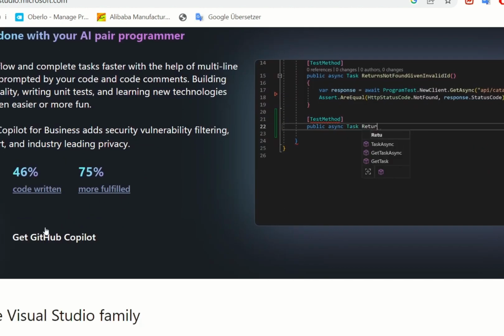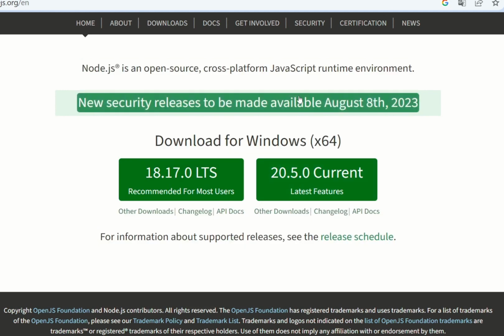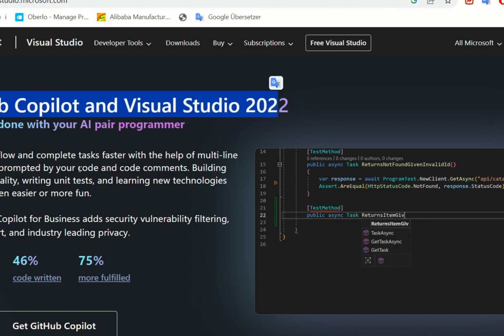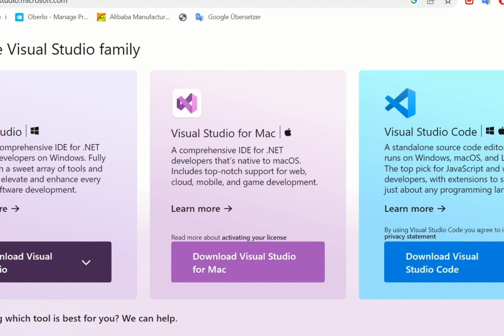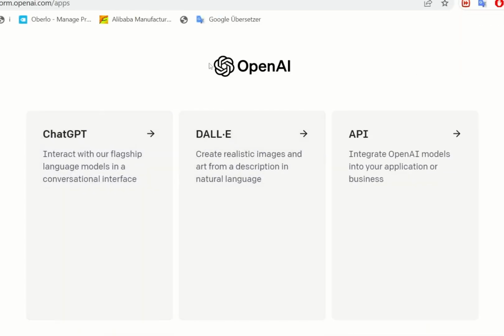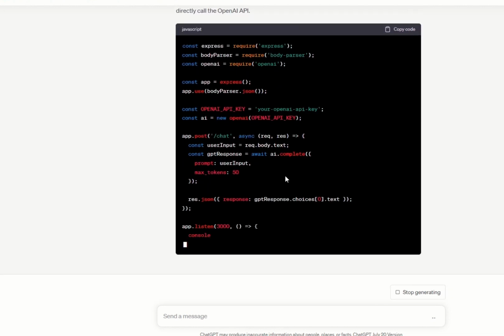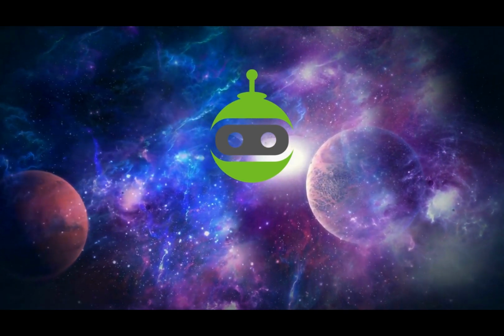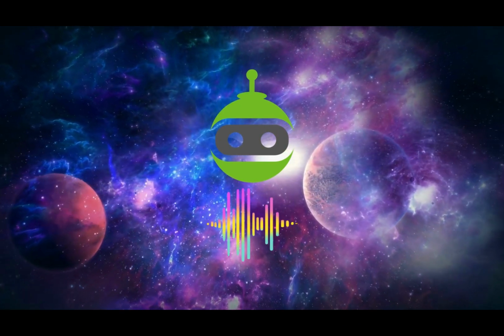Earn $2000 in 7 Days! How I Built a Chrome Extension with ChatGPT! - HOW TO MAKE MONEY ONLINE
Earn $2000 in 7 Days! How I Built a Chrome Extension with ChatGPT!. Earn $2000 in 7 Days! How I Built a Chrome Extension with ChatGPT! How I Built a Chrome Extension with ChatGPT and Earned Almost 2K In 1 week! No Coding Skills Required. HOW TO MAKE MONEY ONLINE Want to make money with SEO but don't know how to code? You've come to the right place!

Check Out Profitaitools.com and Boost Your Income With Ai Bots

Chrome is the most popular browser on the web and is used by millions of people every day. If you want to make money from your Chrome extension, then this is the video for you! We'll show you how to create a Chrome extension, market it, and make money from it using ChatGPT.

In this ultimate guide, we'll build an SEO Chrome Extension from scratch, integrating powerful tools like ChatGPT. No experience needed! You'll learn how to create keyword analysis tools, meta tag suggestions, and more, using FREE traffic sources to make $1744! Click play and start building your profitable SEO tool NOW! 🔥👇